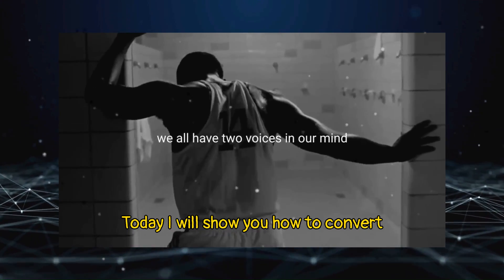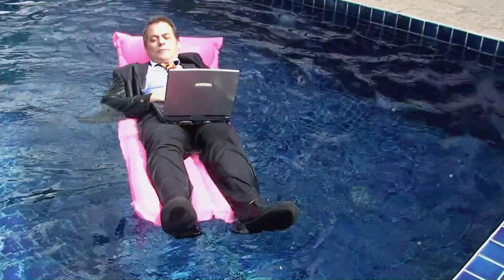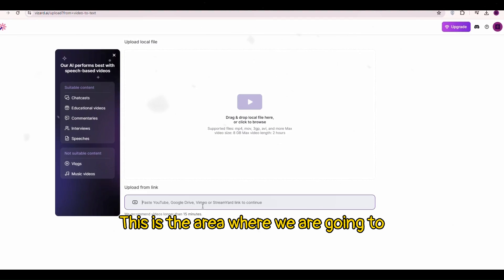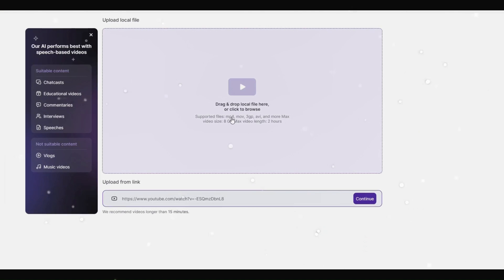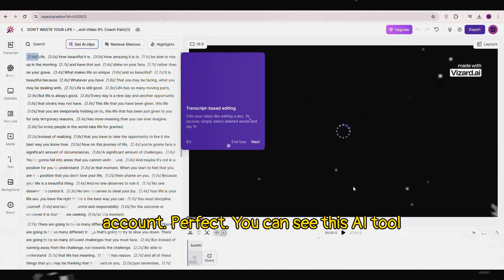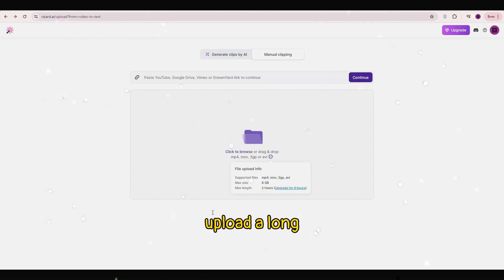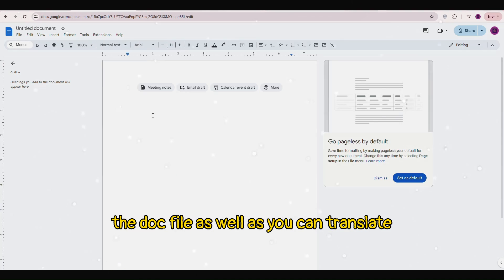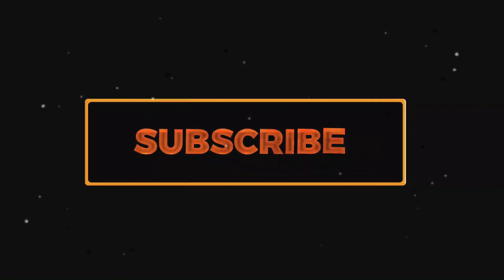How To Convert Video To Text 🔥 How To Transcribe Youtube Video To Text Free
Today, I will show you how to convert video to text, you will be able to Transcribe YouTube Video To Text Free as well as from a long video just by uploading it.
This AI tool transcribes Hindi, Arabic, Chinese, Spanish, Japanese, and many more videos to text accurately.